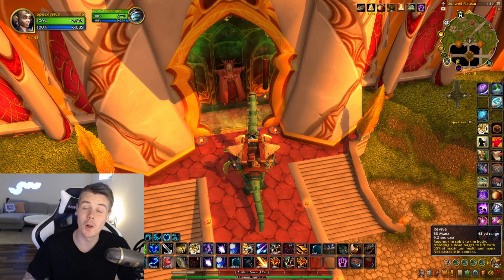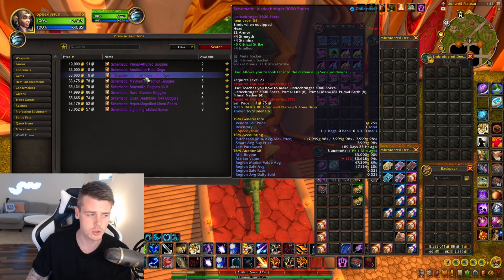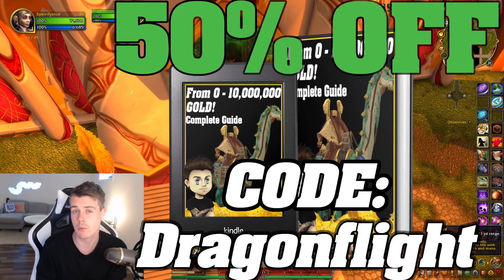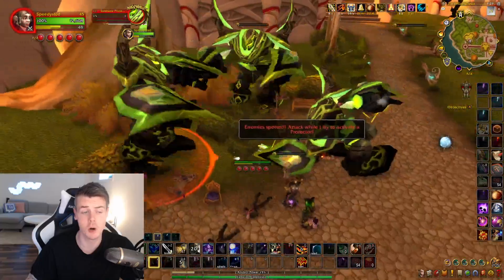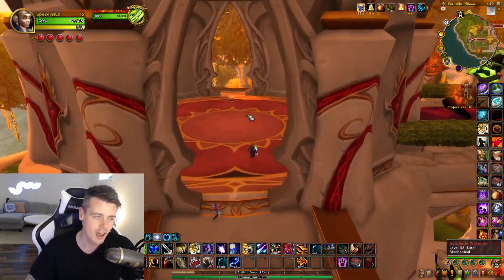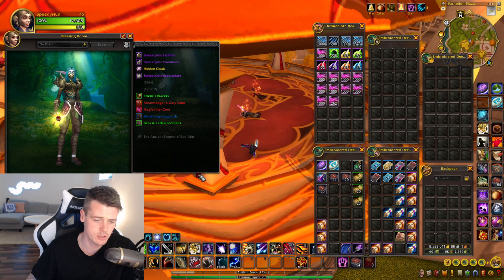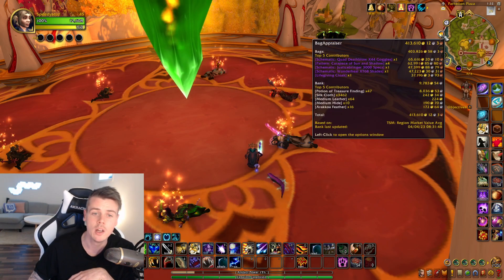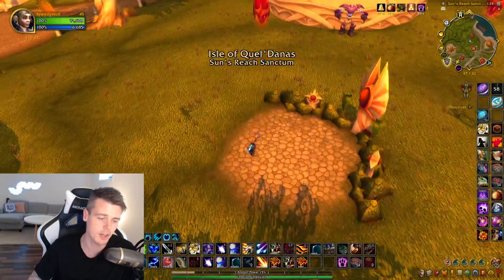Sunwell is INSANE So I Farmed It 100 Times